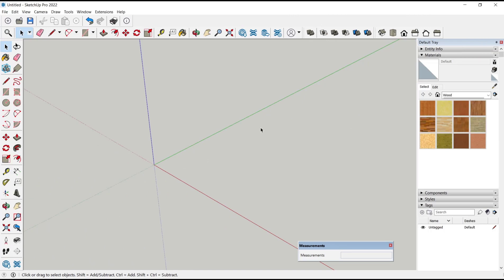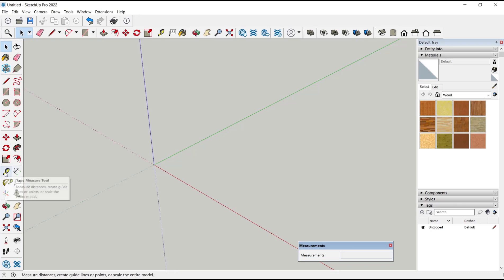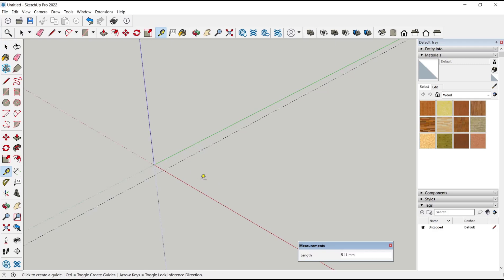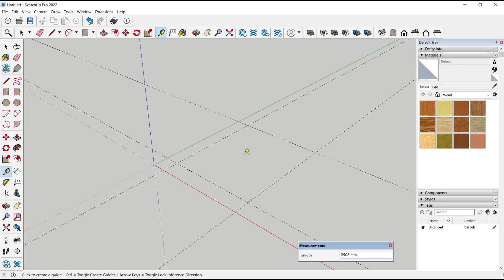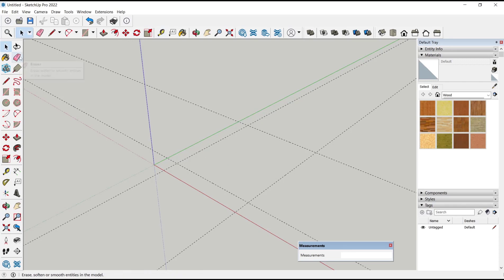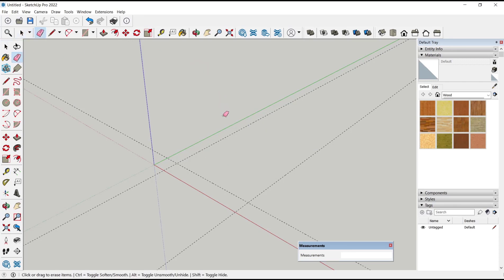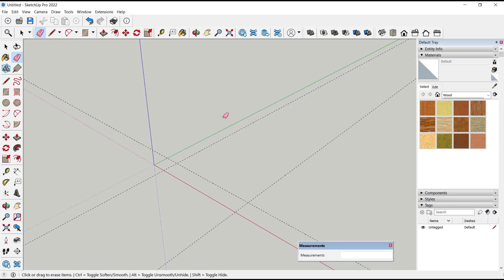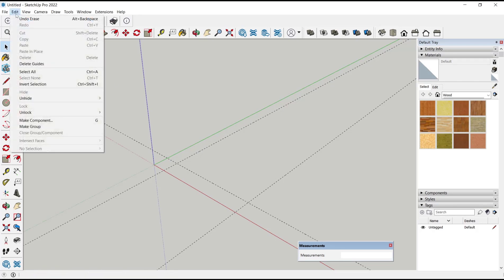Sketchup How To Erase All Guides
Learn how to quickly erase all guides in SketchUp with this easy-to-follow tutorial. Save time and easily clean up your workspace for a more efficient design process.